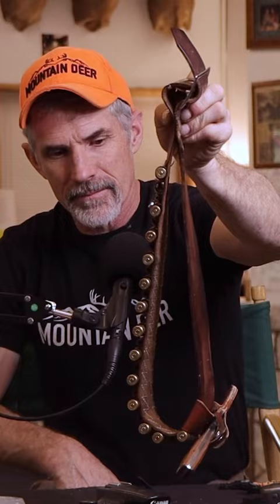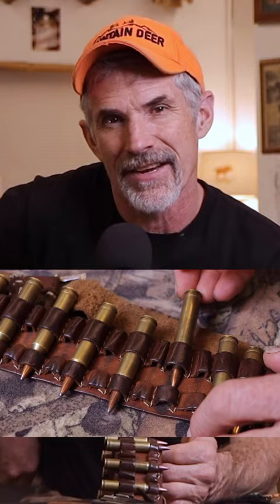Why I Use A GUNBELT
Why I use a gun belt when I'm Deer Hunting and a few things that I find work pretty well for me.

NEW MTN DEER Gear!

SOME OF OUR HUNTING GEAR:
🧤Those awesome ORANGE gloves
🥾LaCrosse Boots!
🧦 Felt pads for BOOTS

FILMING & VIDEO GEAR:
📸 Canon POWERSHOT!

NAVIGATION:
🗺 Best Maps

Thank you for you continued support! :) Love you guys!